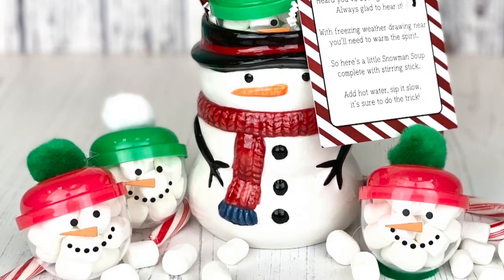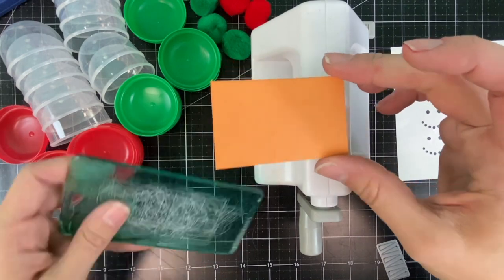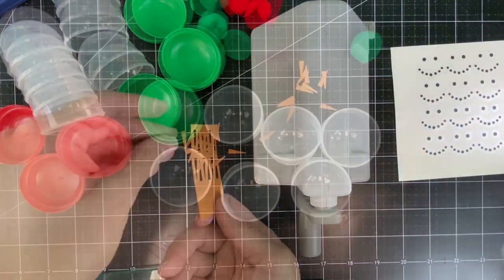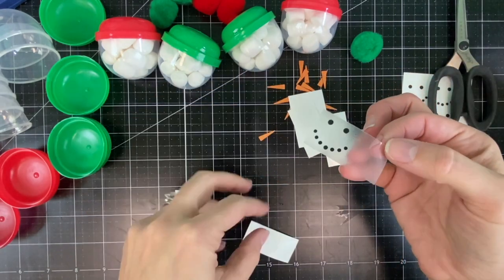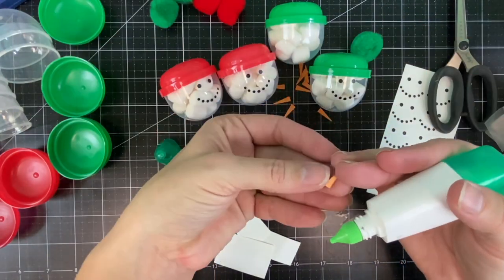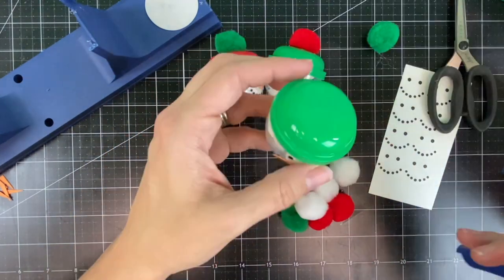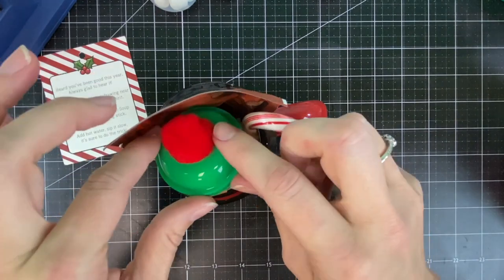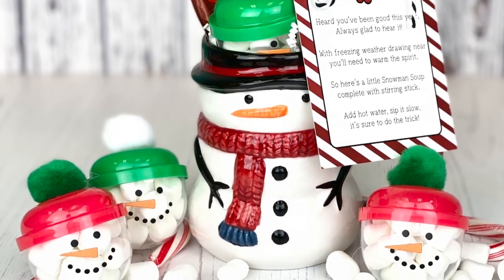Snowmen Candy Capsules | DIY Holiday Treats | Taylored Expressions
Earlier this fall we launched some adorable Pumpkin Candy Capsules; we've now launched Snowmen Candy Capsules for winter! Taylor is going to show you how to create a sweet treat for your friends, family, neighbors or coworkers! You can fill these capsules with marshmallows or other festive candies to give out this holiday season.